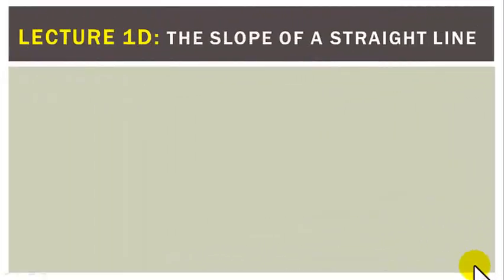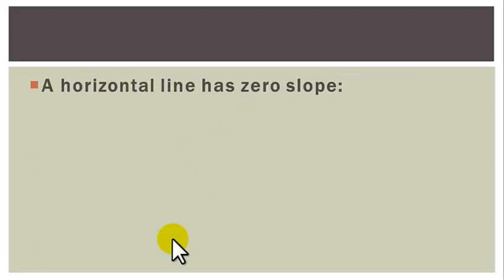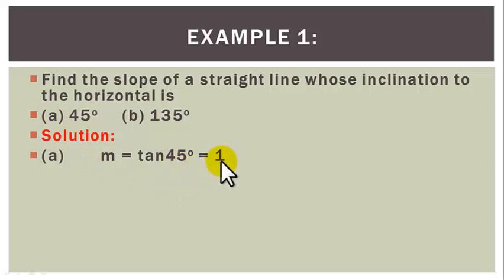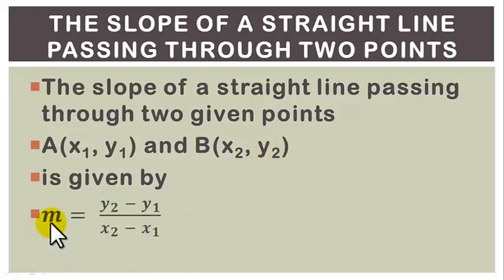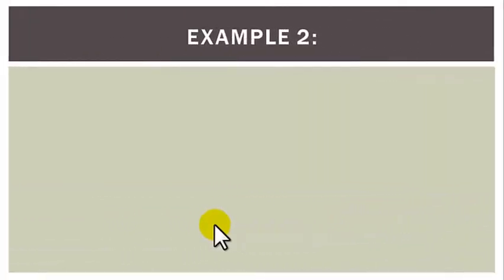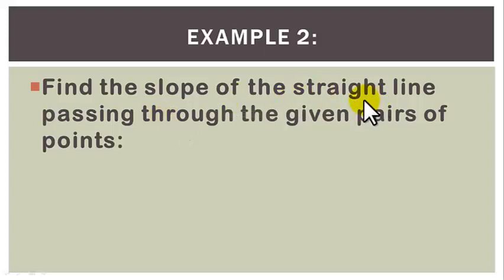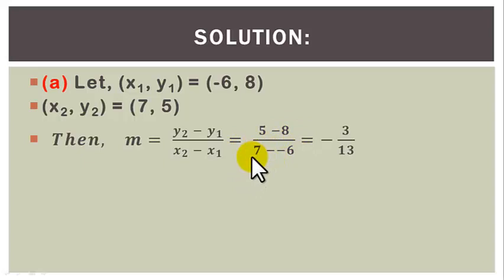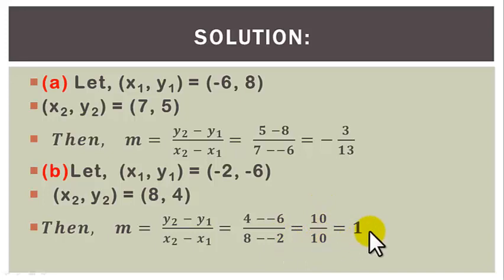Analytic Geometry Lecture 1D